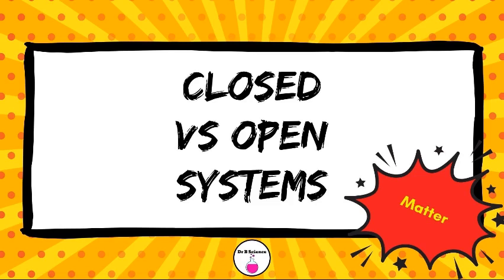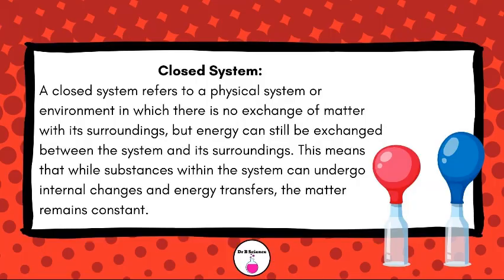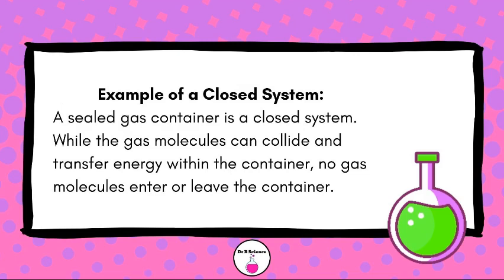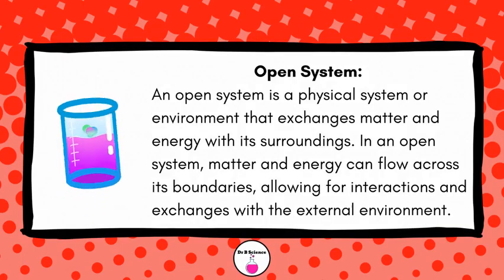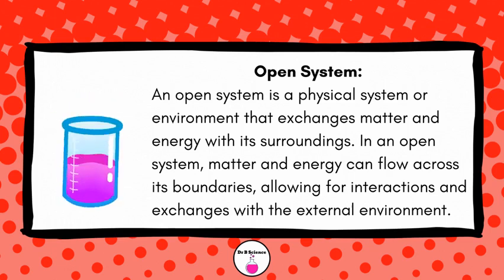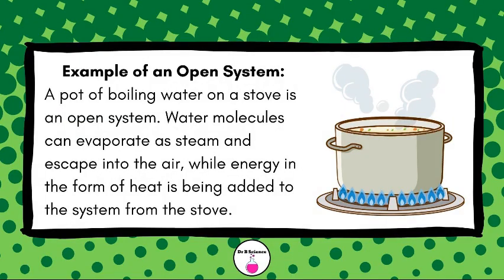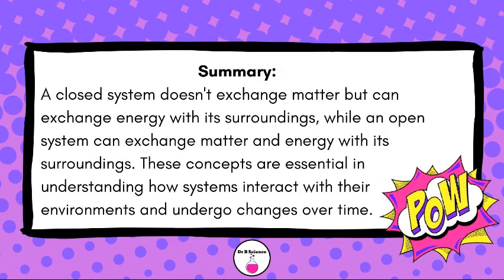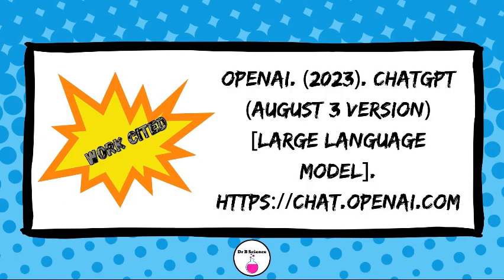Closed vs Open Systems Narrated Text